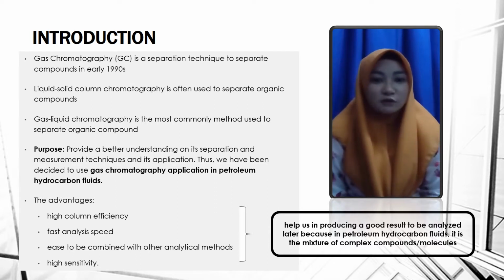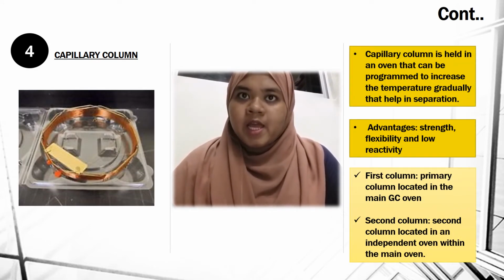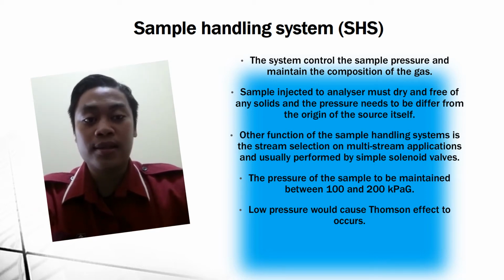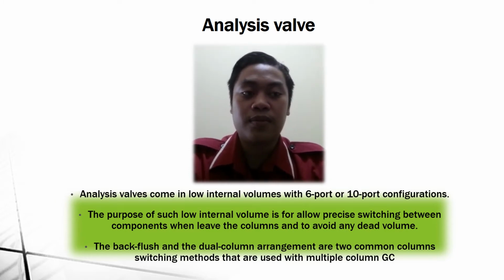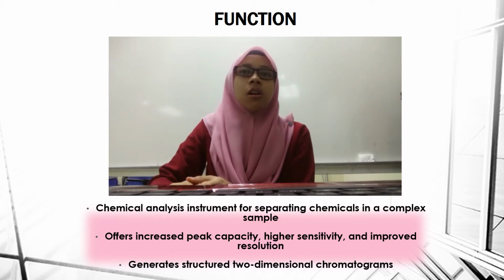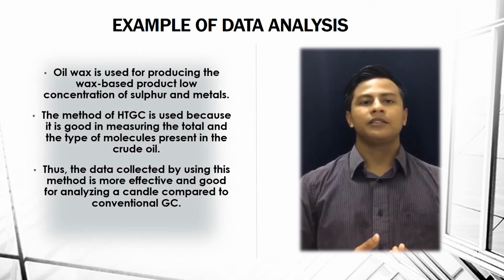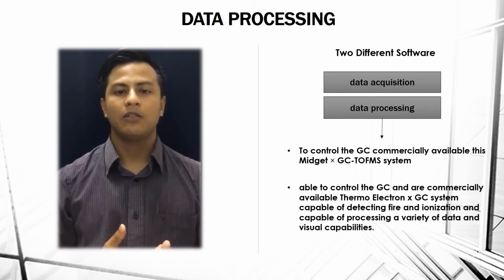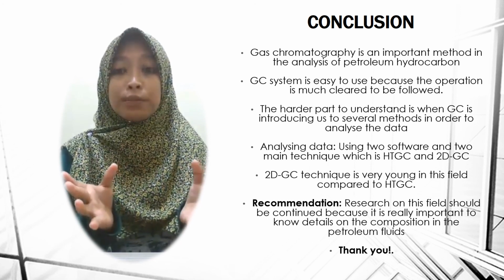GAS CHROMATOGRAPHY GROUP 1